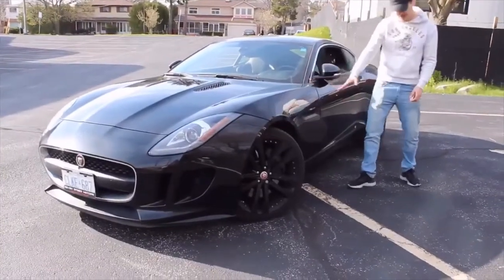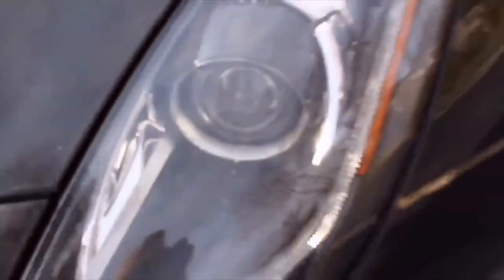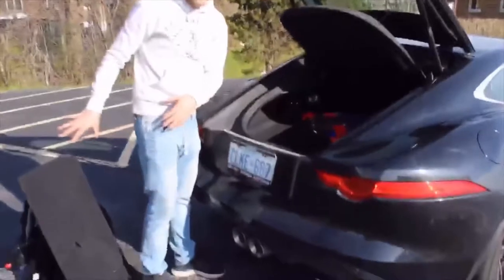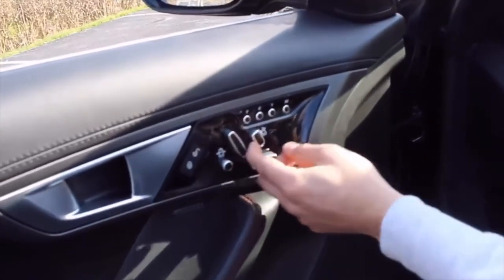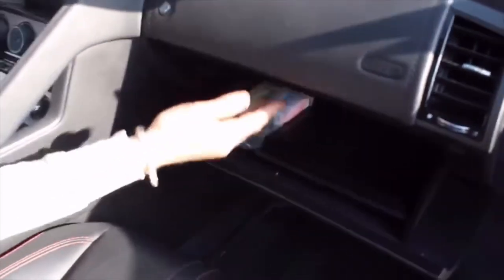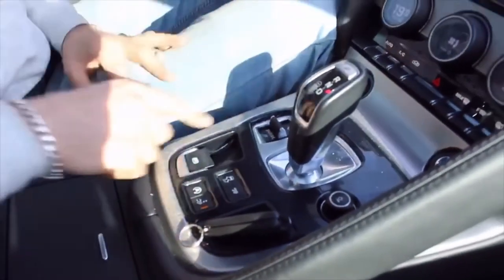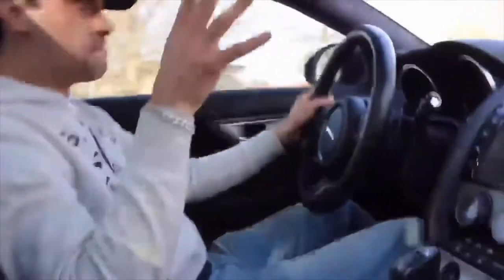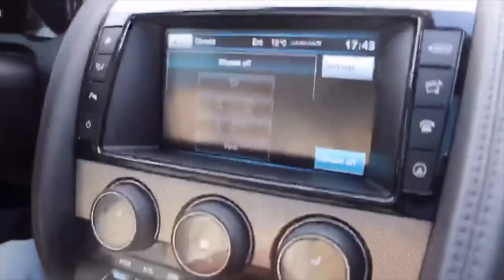Jaguar F Type Full Car Review. SUPERCHARGED V6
Here we have a 2016 Jaguar F-Type coupe and will go over some features and things the car has.

Also follow Instagram